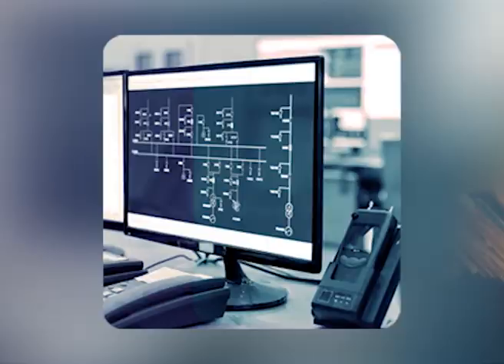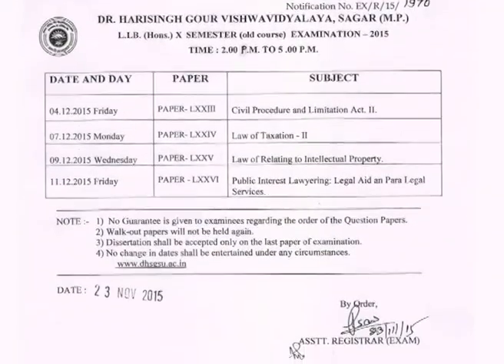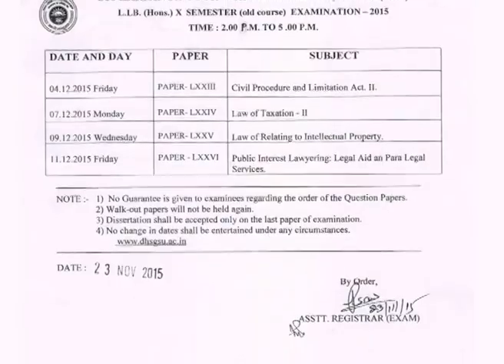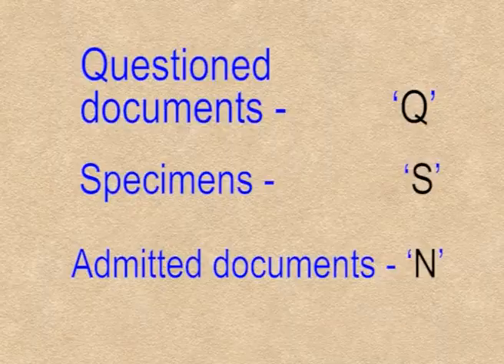Introduction to Question Documents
Sub: P13 = Analysis of Question Documents (Elective)
Course Name: BA (Criminology)